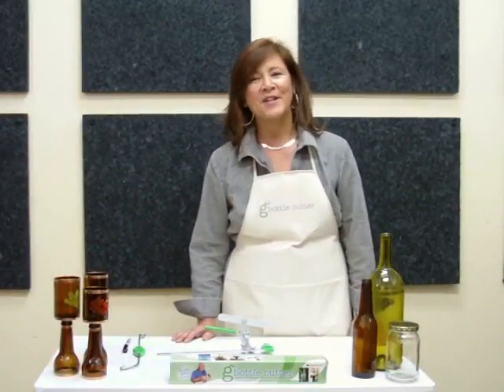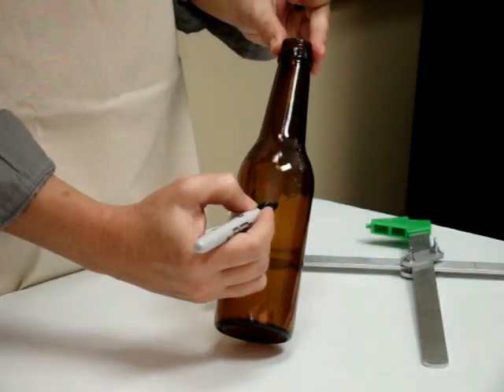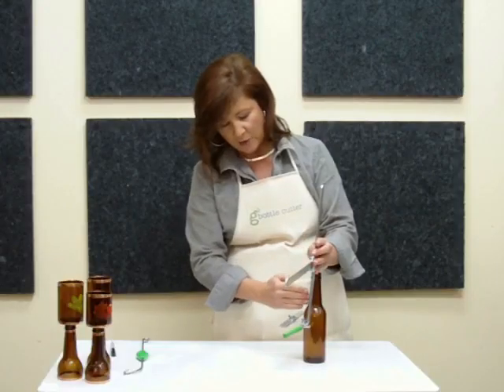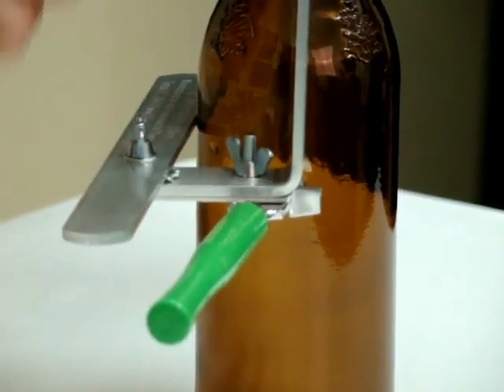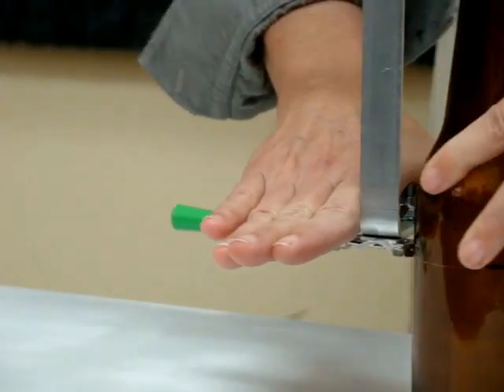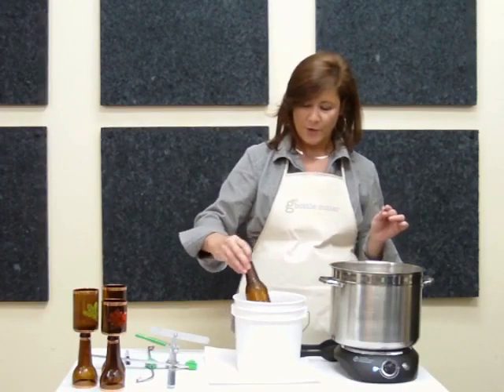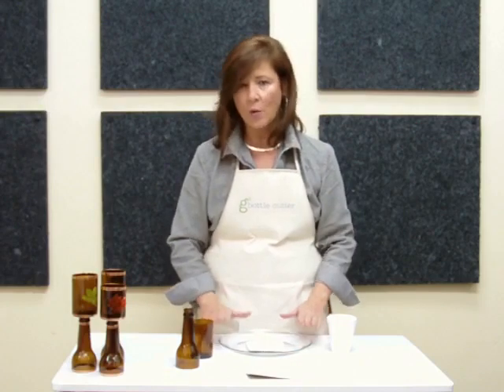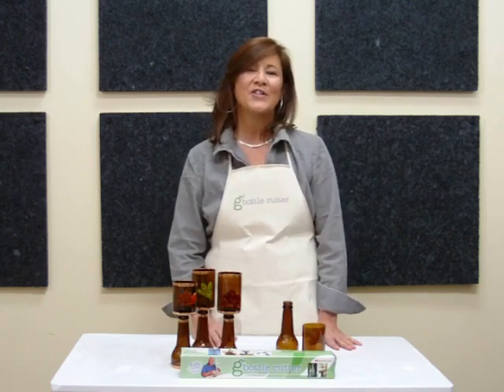How to Use the G2 Bottle Cutter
Learn all about the new G2 Bottle Cutter. Its lightweight design allows you to easily score and separate discarded bottles and jars in just 3 easy steps. Bottles of varying shapes and sizes can be turned into sculptures, vases, votive holders and more!